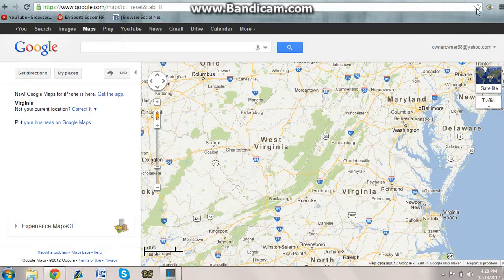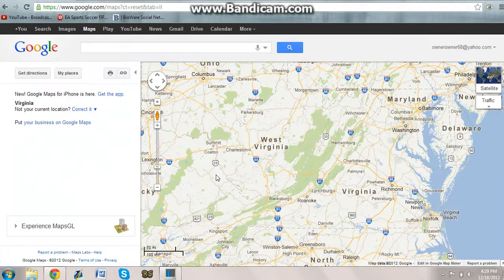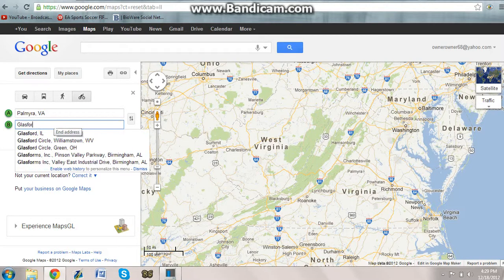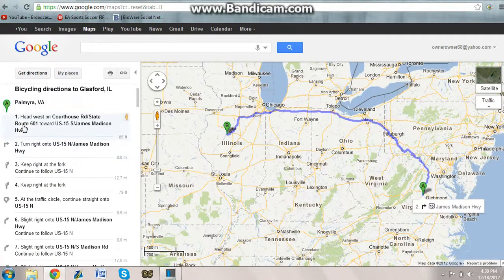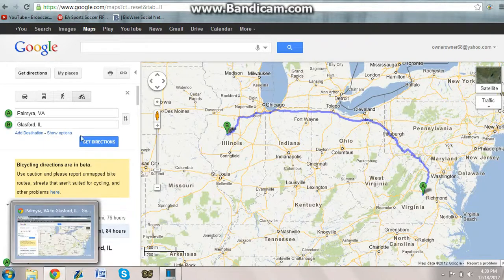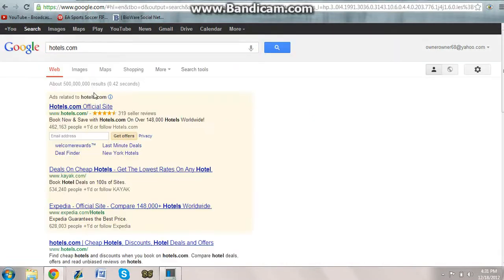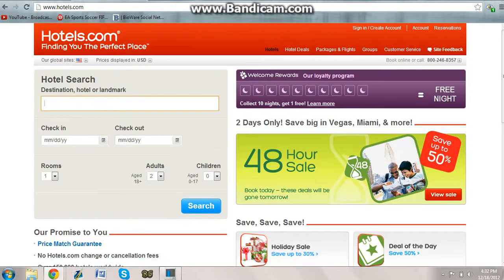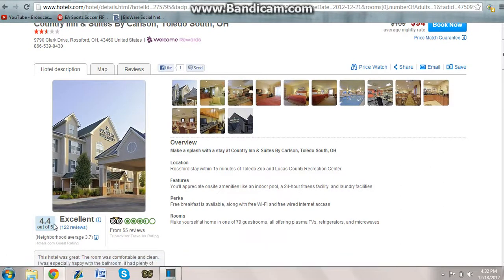How To: Effectively Use Google Maps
hey guys another how to yeah1